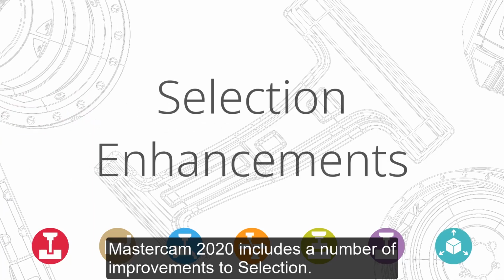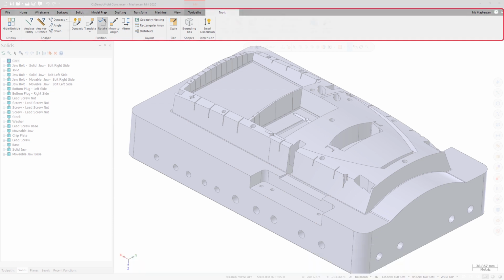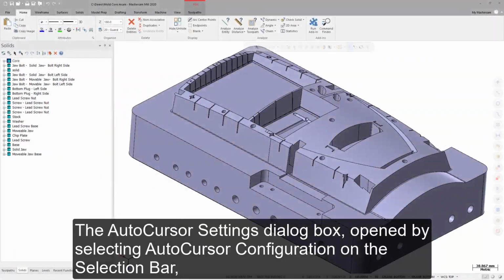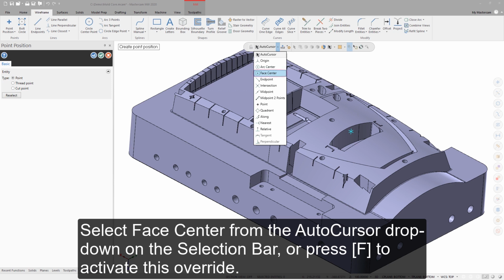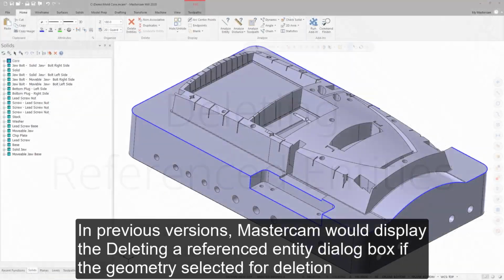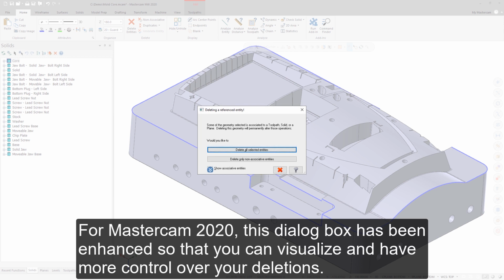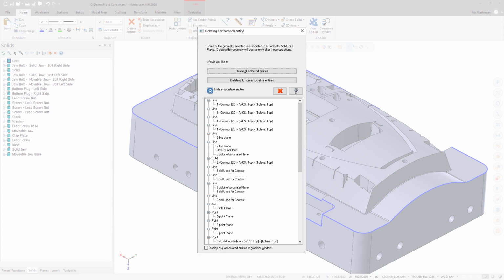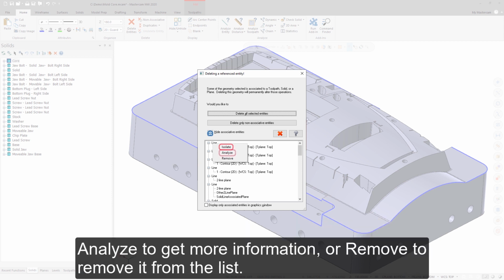What's New in Mastercam 2020 | Selection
Mastercam 2020
The AutoCursor Settings dialog box has been renamed Selection and added to the System Configuration dialog box. The option on the Selection Bar has also been renamed to reflect this change. Enhancements to Selection include a number of improvements to speed up design changes to your parts, such as contextual ribbon tabs that display when you select different types of geometry in the graphics window and more.
Cung cấp bản quyền phần mềm MasterCAM
Đào tạo phần mềm MasterCAM
Tạo post processor MasterCAM
Thanks !